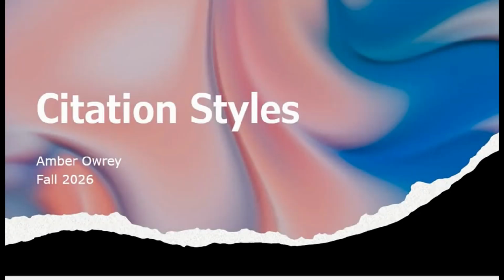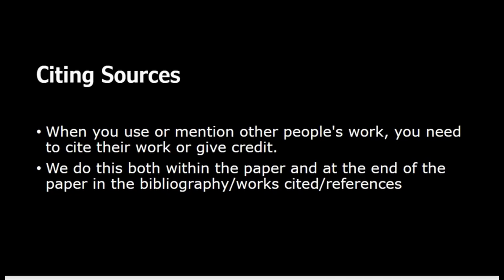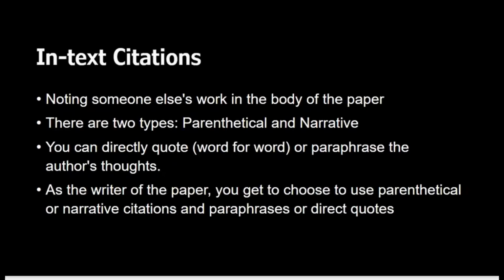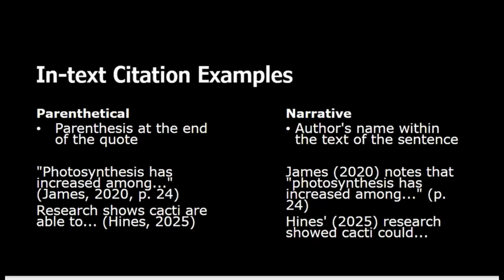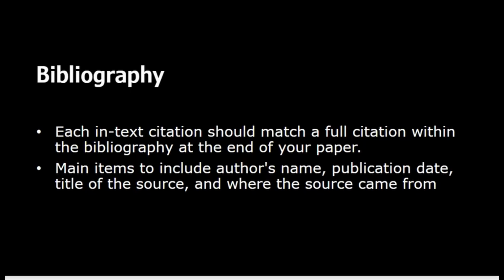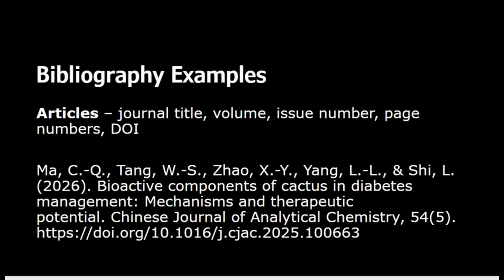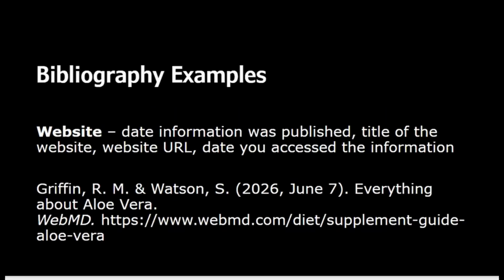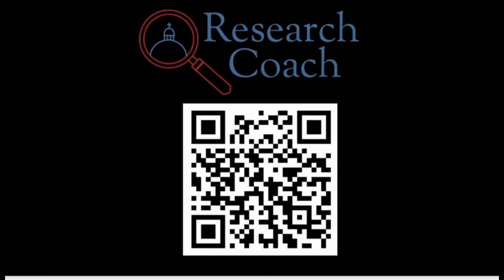How to Cite Sources - The Basics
Basics for citing sources